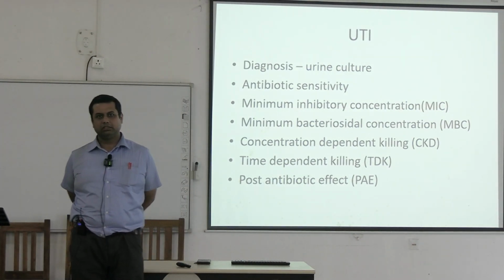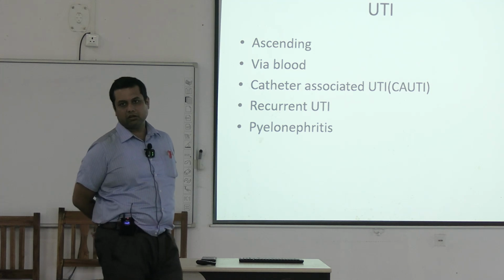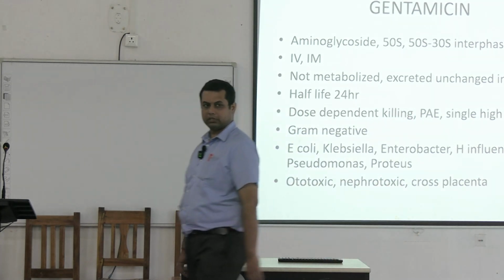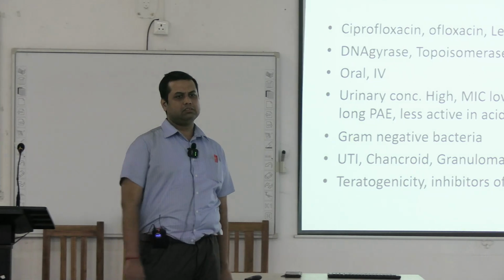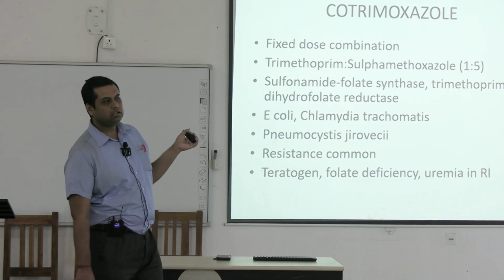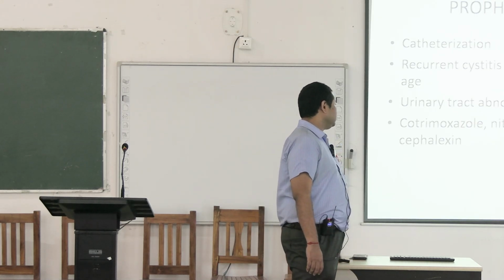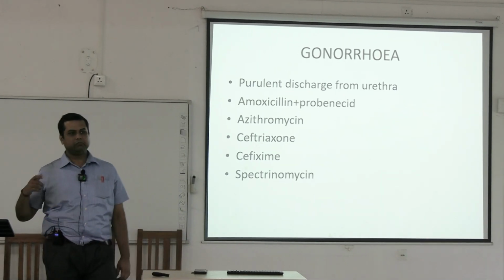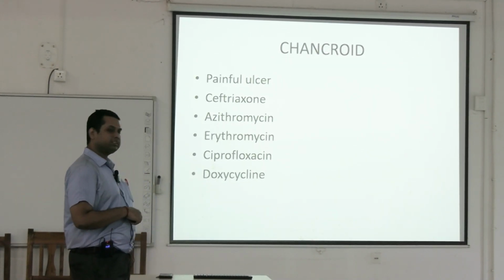Lecture On Bacterial STDs & UTIs: A Comprehensive Pharmacology | MBBS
This in-depth pharmacology lecture from Santiniketan Medical College & Hospital provides a detailed overview of bacterial sexually transmitted diseases (STDs) and urinary tract infections (UTIs). This video is an essential resource for MBBS students and healthcare professionals seeking to understand the diagnosis, treatment, and prevention of these common infections.

Key Topics Covered:

Urinary Tract Infections (UTIs) [00:53]:

Diagnosis & Antibiotic Sensitivity: Learn about the diagnosis of UTIs through urinary culture and the importance of antibiotic sensitivity testing.
Common Organisms & Risk Factors: Discover the most common bacteria that cause UTIs, with a focus on E. coli, and the risk factors for recurrent infections.
Antibiotic Deep Dive: A thorough review of the antibiotics used to treat UTIs, including Piperacillin/Tazobactam, Gentamicin, Quinolones, Co-trimoxazole, Nitrofurantoin, Fosfomycin, and Methenamine.
Sexually Transmitted Diseases (STDs) [37:21]:

Syphilis, Gonorrhea, and Chlamydia: A discussion of these common bacterial STDs and their treatment options.
Chancroid, Trichomoniasis, and Vaginal Candidiasis: Learn about the causes and treatments for these other common genital infections.
STD Kits: An explanation of the use of pre-packaged kits for the syndromic management of STDs.
Key Concepts in Pharmacology:

MIC & MBC: An explanation of Minimum Inhibitory Concentration and Minimum Bactericidal Concentration.
Concentration-Dependent Killing & Post-Antibiotic Effect: Understand these important concepts in antibiotic therapy.
Drug Resistance: A discussion of the growing problem of antibiotic resistance in the treatment of UTIs and STDs.

On: PHARMACOLOGY by Dr. Soumya Bhowal
(MBBS Batch: 2023-24)
Conducted on: 06-06-25